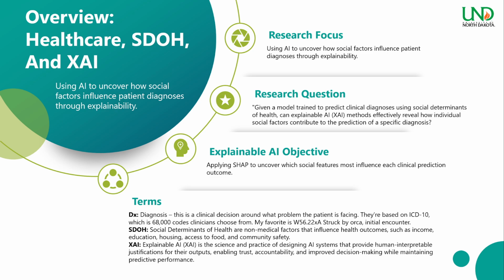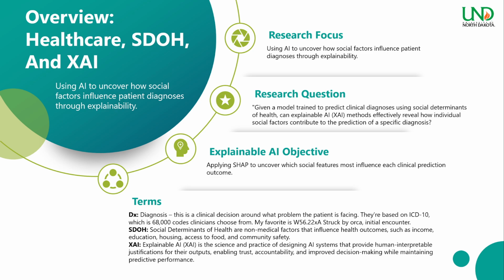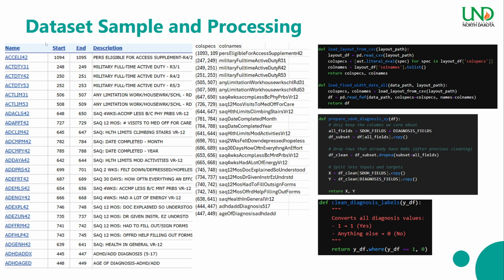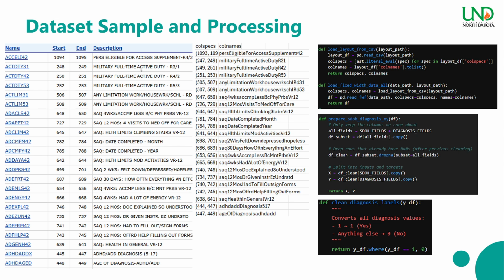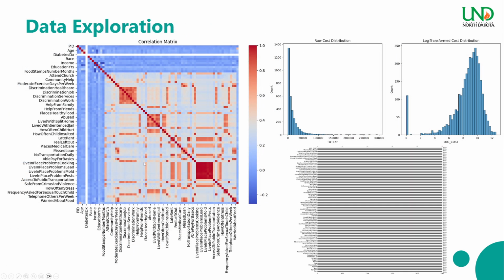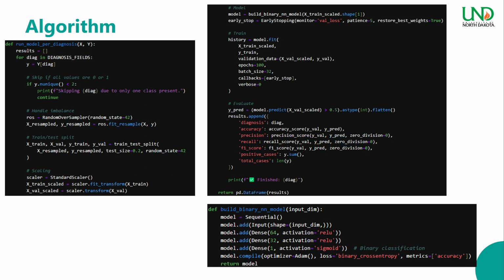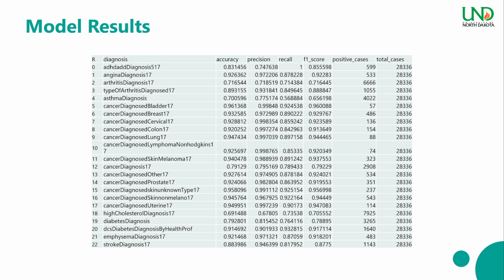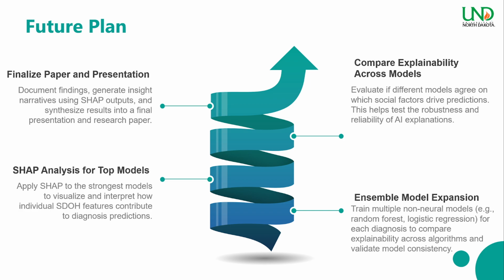Status Report - Predicting Dx from SDOH with Feature Attribution